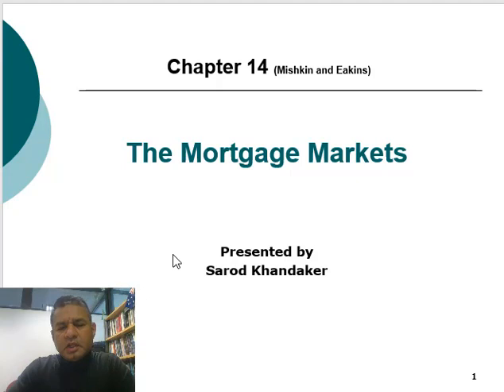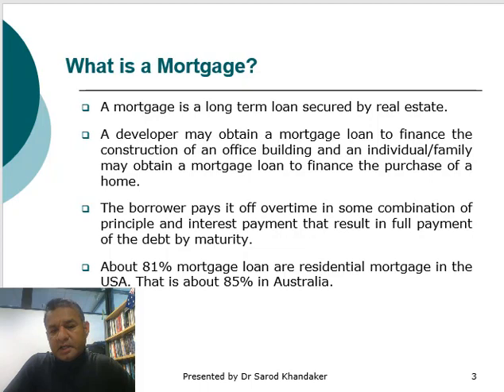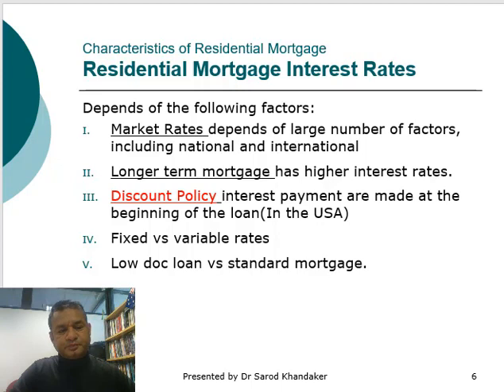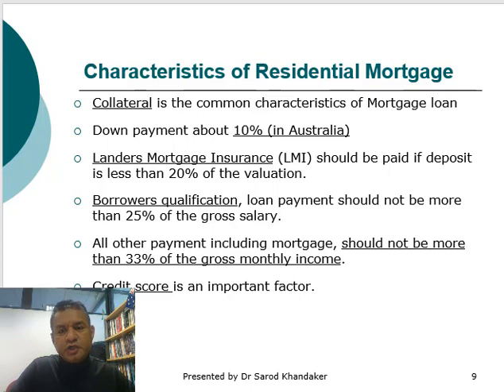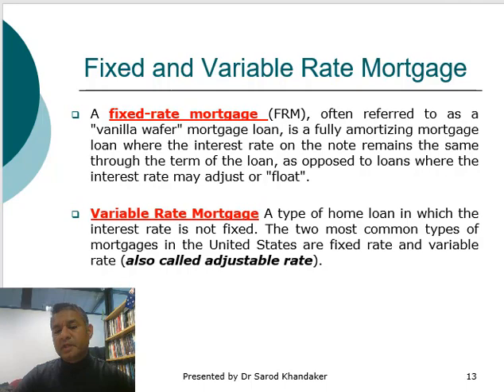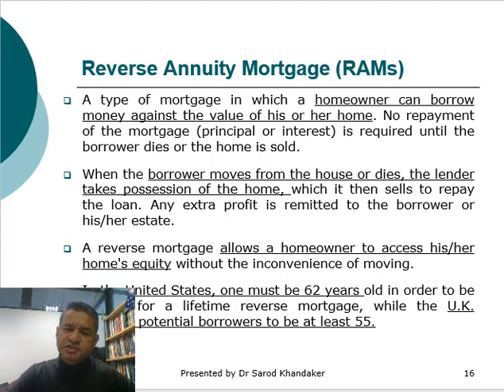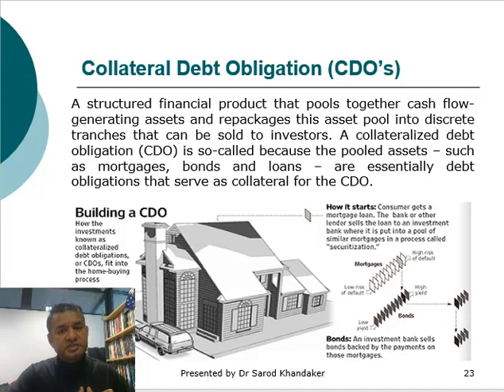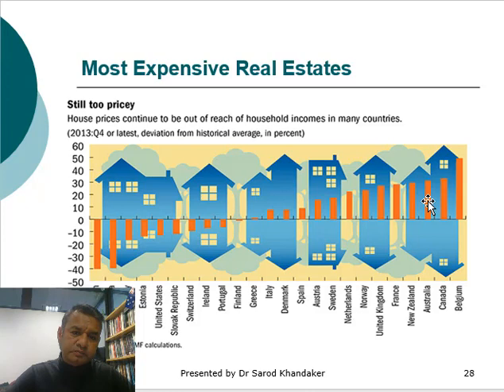Mortgage Markets Lecture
This is a full lecture on Mortgage markets for the undergraduate and postgraduate finance students. The lecturer is Dr Sarod khandaker.